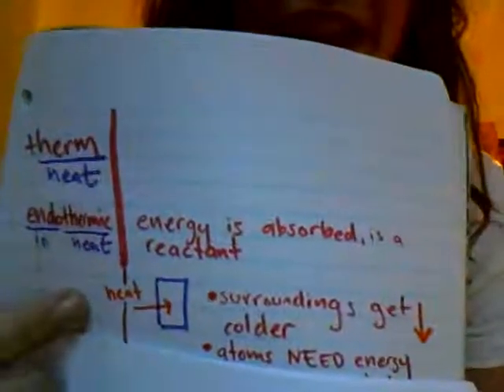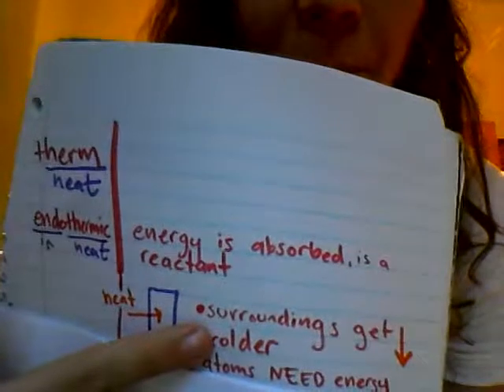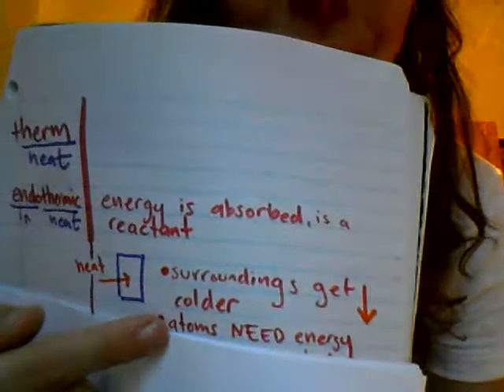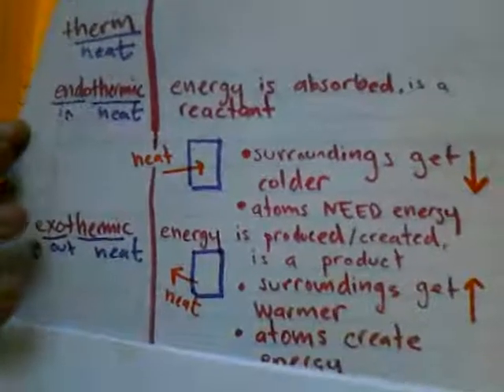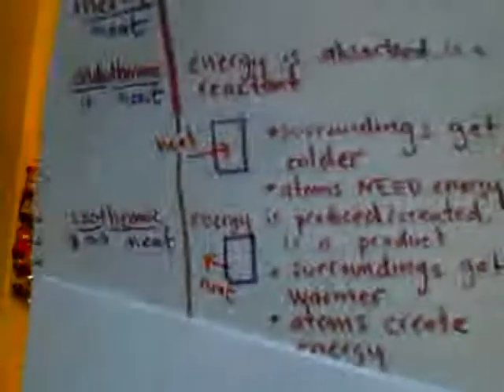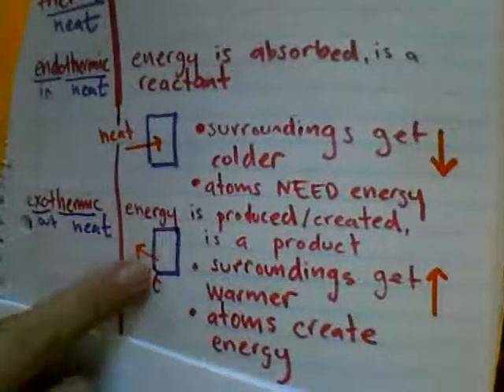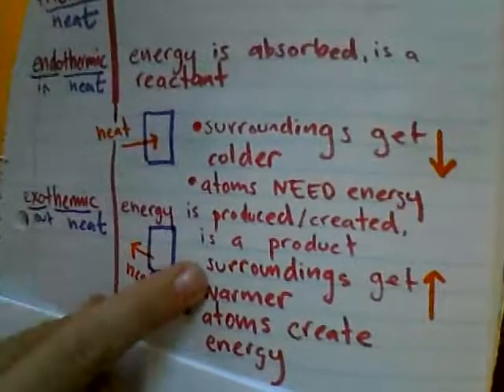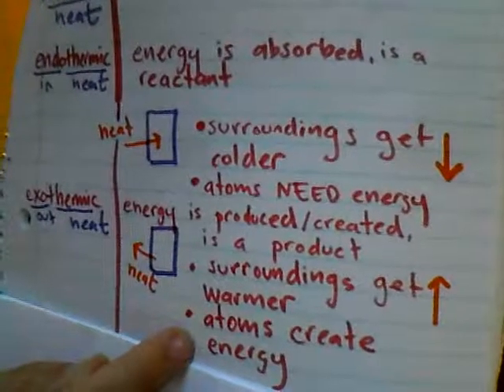Endothermic & Exothermic Reactions